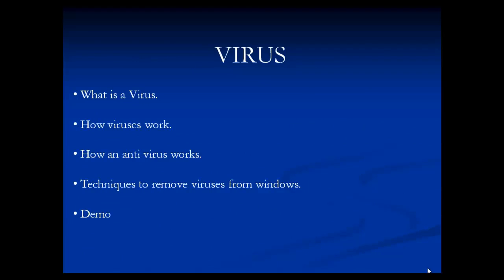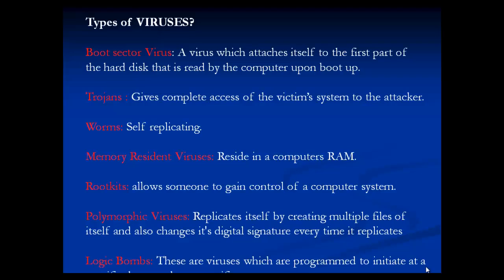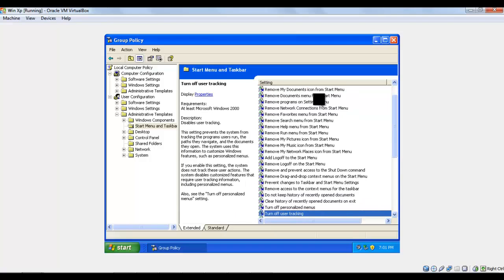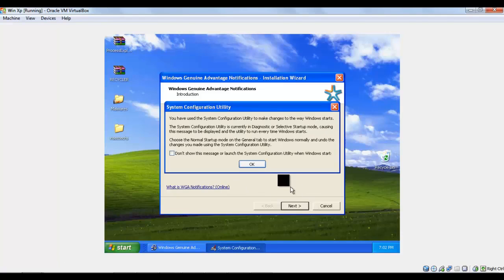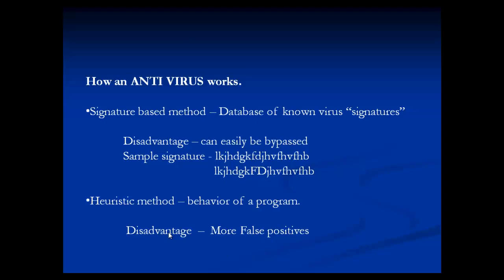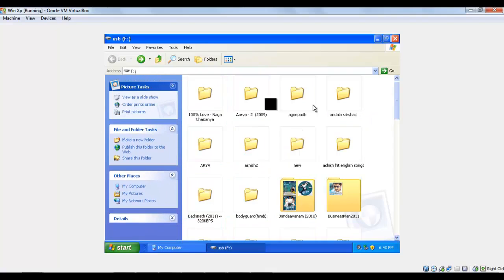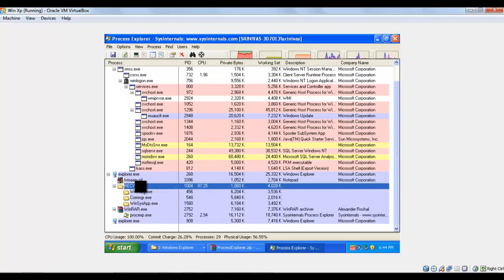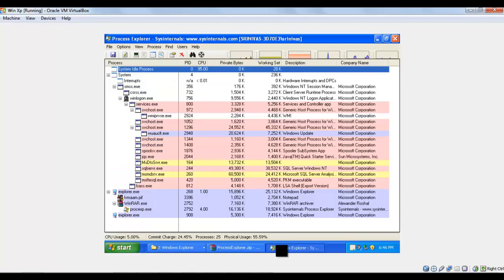Virus Online Cyber Security Trainings